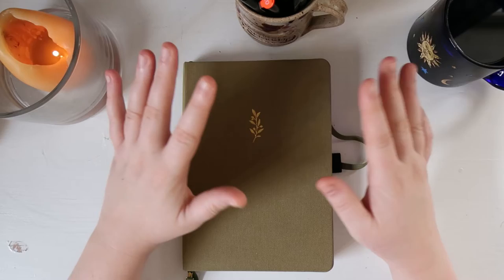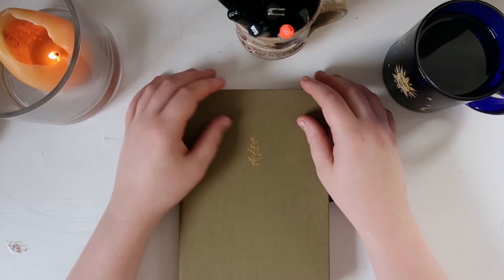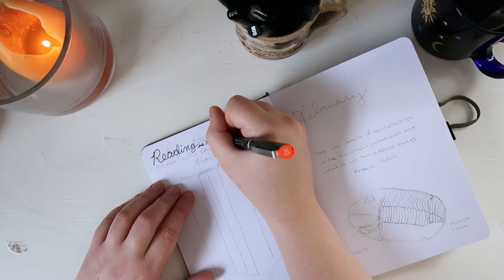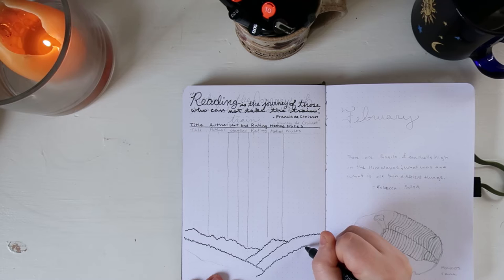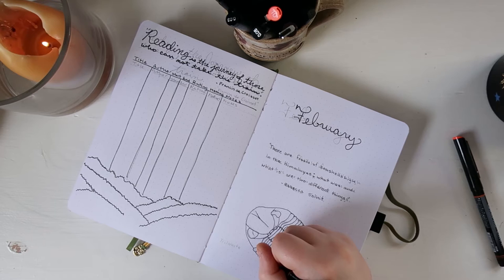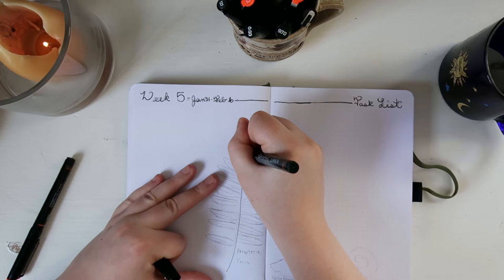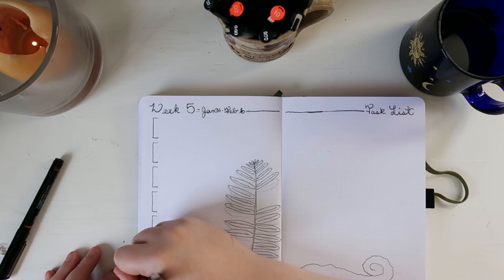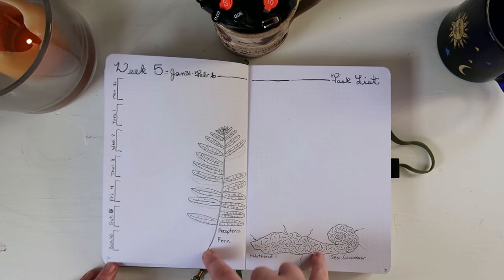Fossils | February Bullet Journal Set up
February's theme is fossils!
Resources
Journal (The journal I have is no longer for sale, but these are similar!)
Support me and my work!